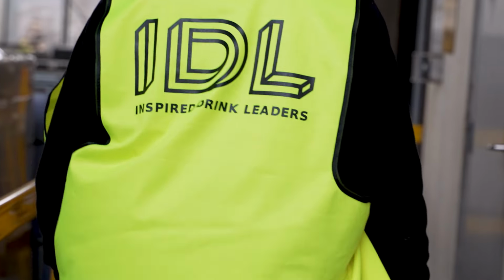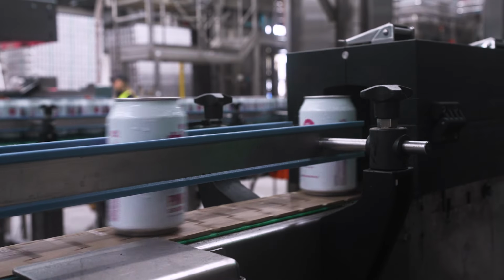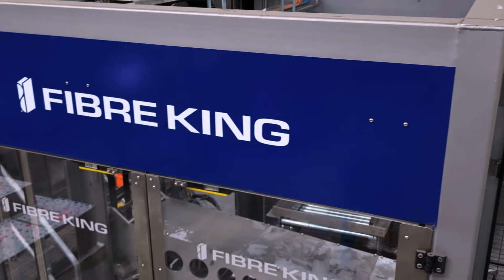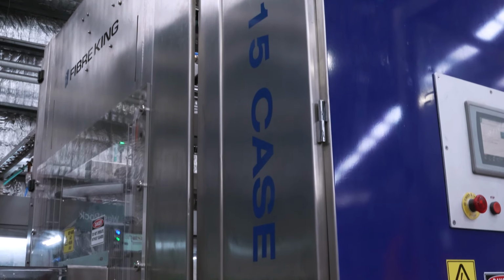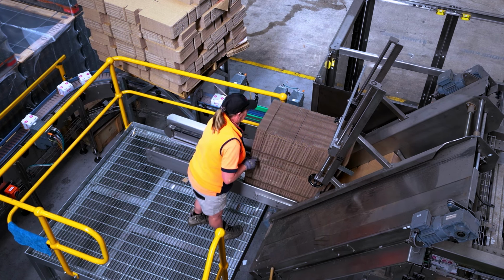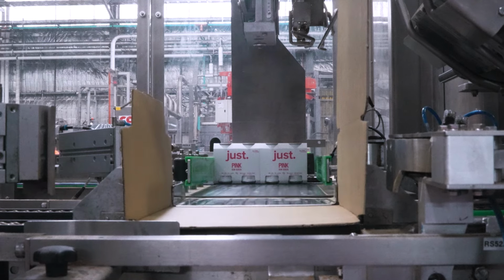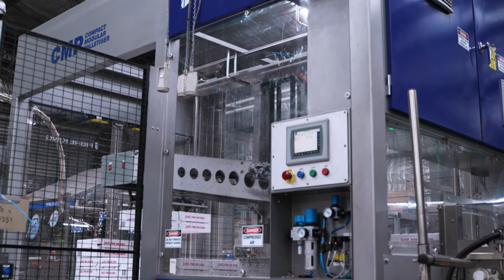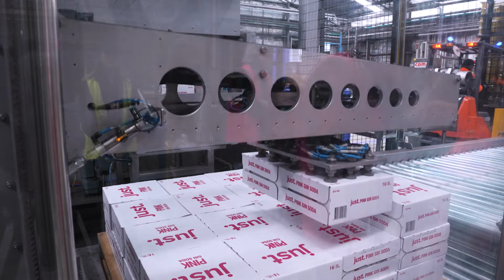Beverage Packaging Automation at 10,000 Cans/Hour | IDL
See how Fibre King delivered an integrated beverage packaging solution for IDL’s Moorabool Valley facility in Victoria.

As IDL expanded beyond wine into spirits, cider and ready-to-drink beverages, its increasingly manual end-of-line process was limiting the capacity of its new high-speed canning line. Fibre King developed a compact system to integrate with IDL’s existing filler and WestRock multipacker within a challenging factory footprint.

The integrated line combines:

Single-file can conveying
Mass-flow product handling
Dual-lane feeding into the WestRock multipacker
Four-pack and six-pack handling
Fibre King WAP25 Wraparound Case Packer
Fibre King Compact Modular Palletiser
Complete controls and line integration

The system handles 330 ml sleek cans and 250 ml slim cans, automatically transferring finished multipacks through case packing and palletising.

By automating the end-of-line process, IDL increased filling output from 4,800 cans per hour to an average of 10,000 cans per hour. The solution reduced manual handling, improved production efficiency and provided the flexibility required for IDL’s expanding beverage portfolio.